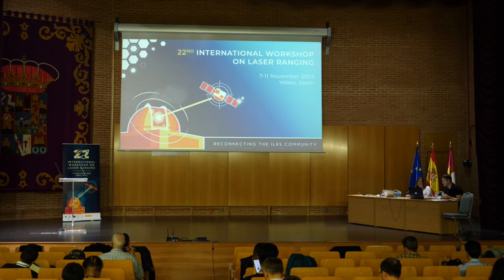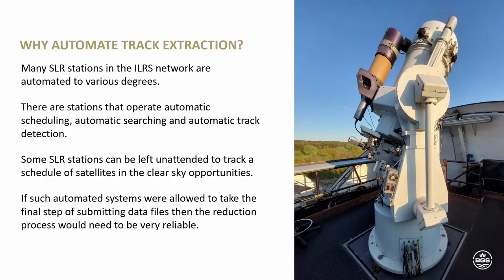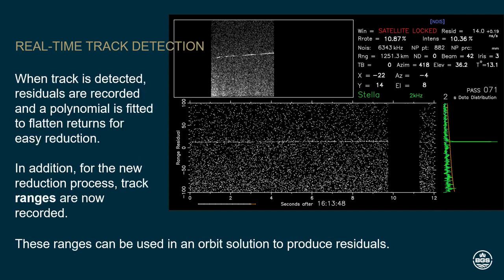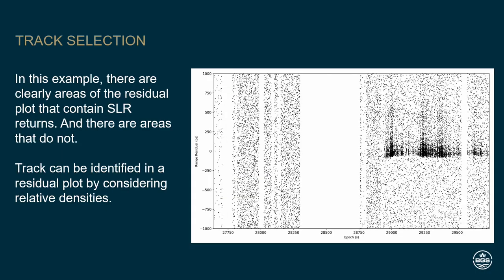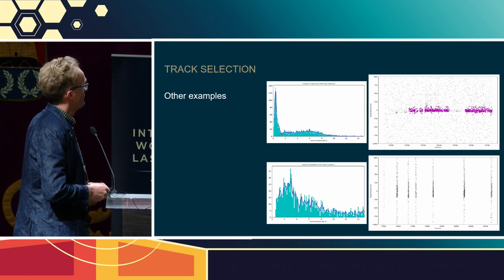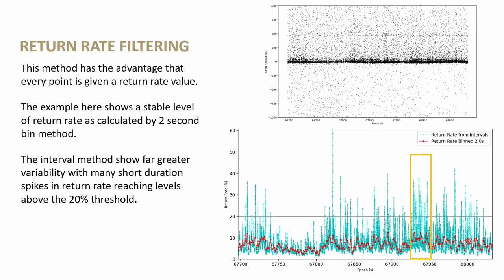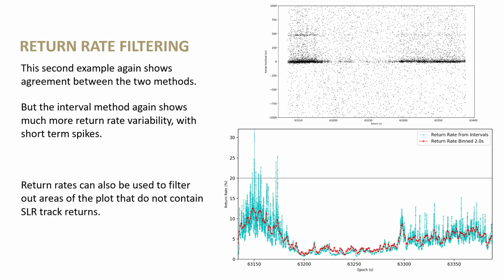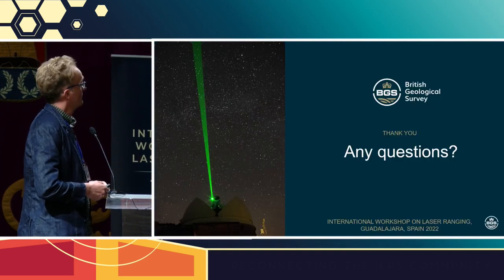S06T08 - Automatically and Consistently Detecting and Extracting SLR Measurements for Every ...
Automatically and Consistently Detecting and Extracting SLR Measurements for Every Satellite Pass
Matthew Wilkinson
NERC Space Geodesy Facility, UK

Session 6
Ground Network & Operations
Chairs: Claudia Carabajal and Evan Hoffman

22nd International Workshop on Laser Ranging
7-11 November 2022
Yebes, Spain